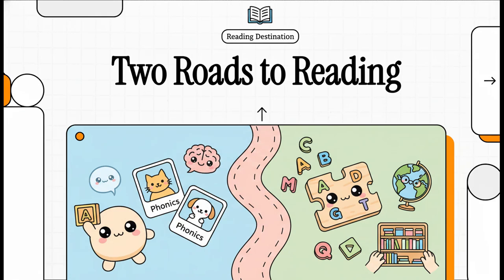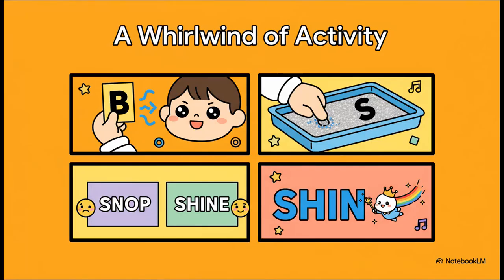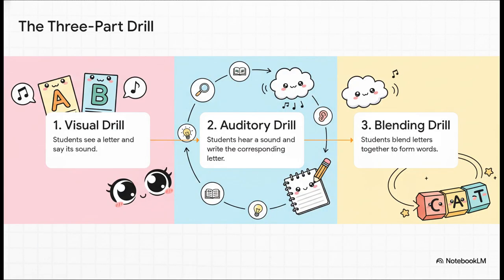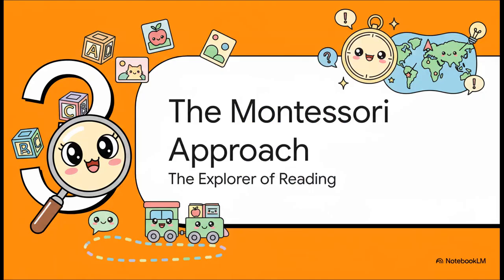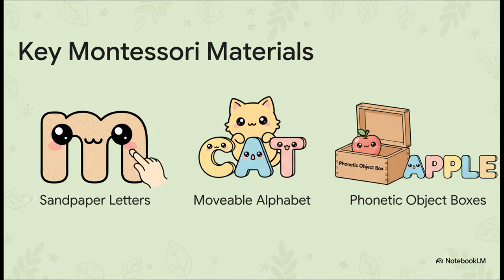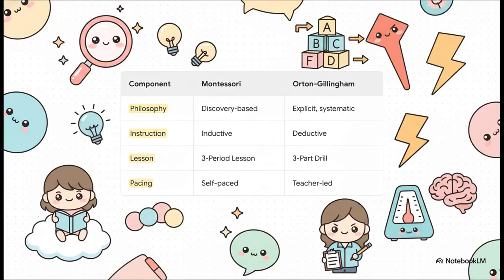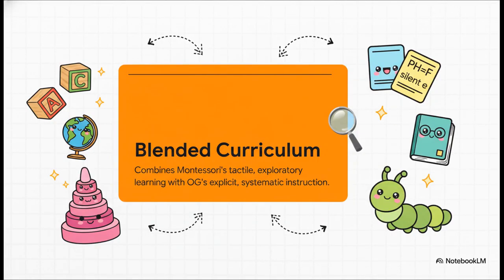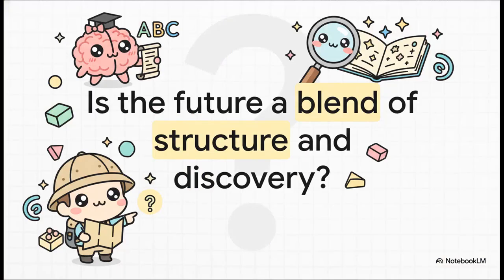Two Roads to Reading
The 48-lesson curriculum is designed as a blended model, combining Montessori’s tactile, discovery-based tools with the explicit, systematic structure of Orton-Gillingham (OG)
How Techniques are Applied
Tactile Foundations (Lessons 1–6): The curriculum begins by using Montessori Sandpaper Letters and Glitter Trays to build muscle memory for letter shapes while simultaneously practicing their sounds
Encoding without Handwriting (Lessons 2–18): It utilizes the Moveable Alphabet so students can "write" and manipulate words (like CVC words or those with digraphs) before they have fully mastered penmanship
Explicit Rule Instruction (Lessons 19–36): Following the OG philosophy, the curriculum transitions into direct instruction for complex rules, such as Silent E (Lesson 19), Syllable Division (Lesson 25), and the Doubling Rule for spelling (Lesson 31)
Advanced Word Study (Lessons 37–48): The final stage focuses on Morphology, where students use "Word Dissection" to break down complex words into prefixes, suffixes, and Greek/Latin roots
The Learning Progression
The lessons follow a strict cumulative sequence:
Foundations: Phonemic awareness and basic letter-sounds
Fluency: Blending CVC words and simple sentences
Complex Patterns: Digraphs, vowel teams, and multisyllabic decoding
Mastery: Spelling rules, morphology, and reading comprehension
Would you like to take a closer look at a specific lesson plan—for example, how they teach Syllable Division or Silent E?